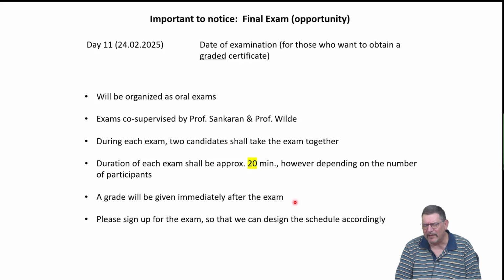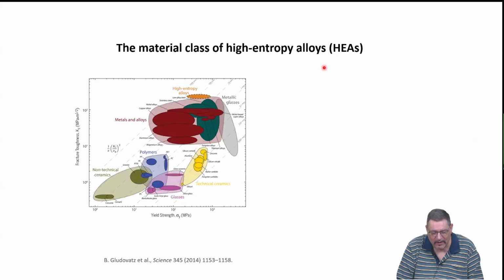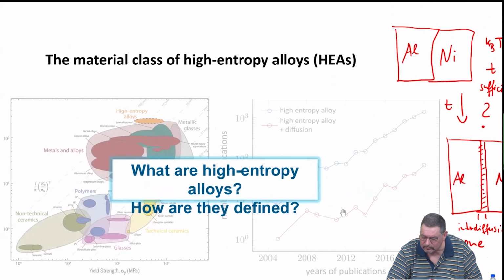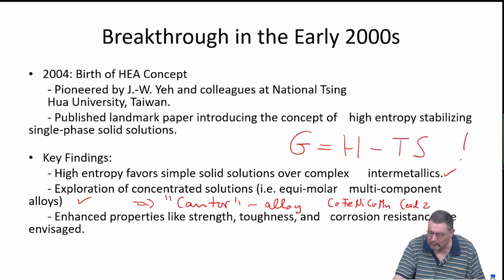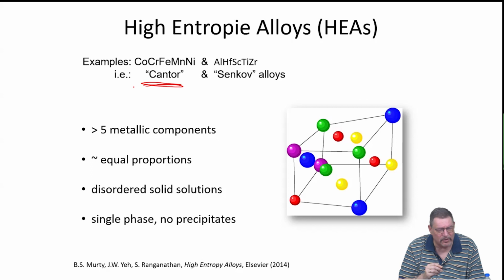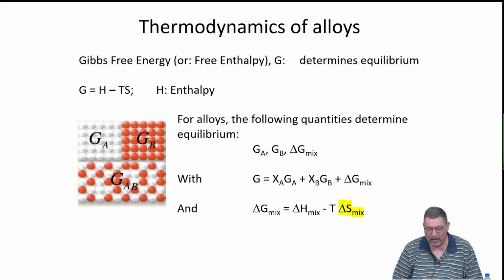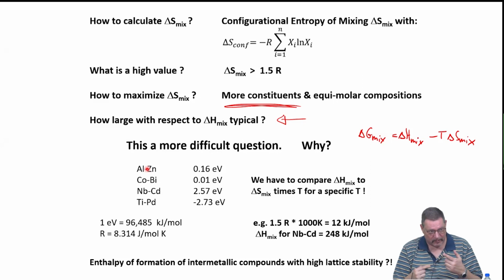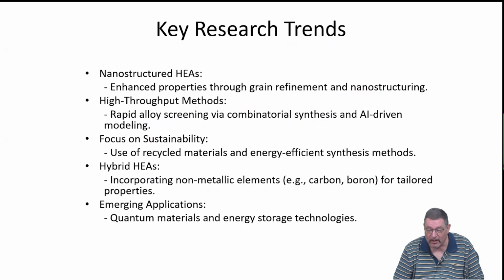Lecture 03: INTRODUCTION